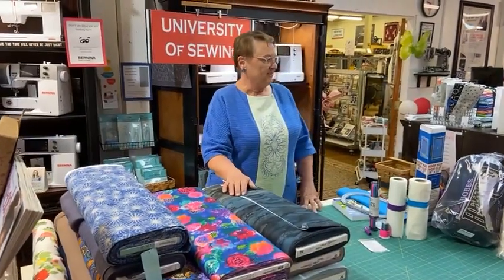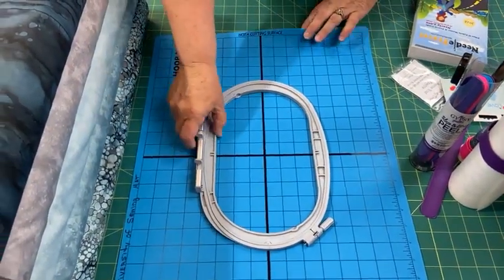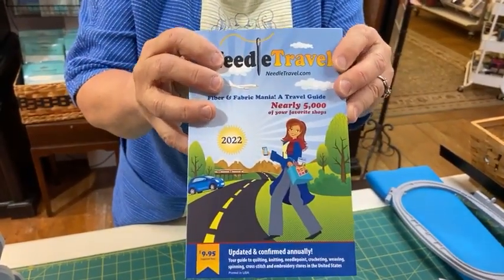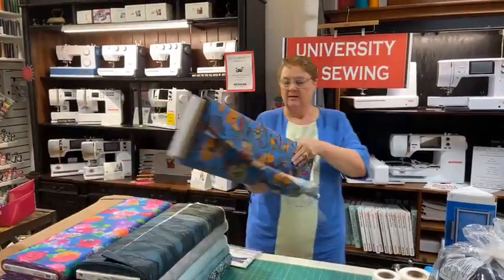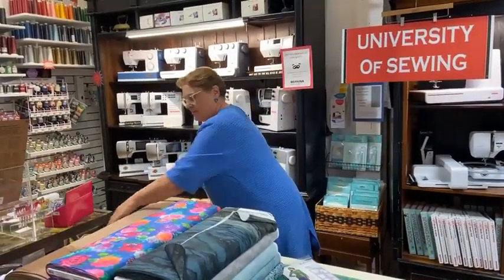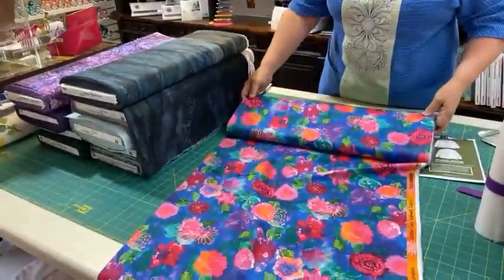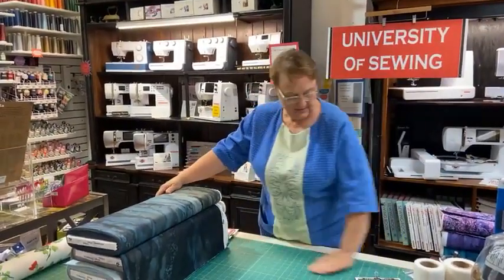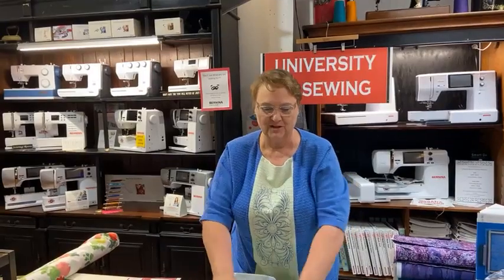University of Sewing with Alice to show off new Northcott fabrics & tools.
The University of Sewing has new fabrics and tools to show off.
Alice shows you the fabrics and patterns to go with them.
Bernina sewing machines, Bernette sewing machines, Fabrics from RJR, Cotton+Steel, Rifle paper company, designer apparel fabrics, Indy go Junction patterns, One Wing Wool patterns, and plenty more.
May 2022 is Bernina Trade in month at the University of Sewing.
and click "on Sale" to see all the latest deals.
The University of Sewing at the Tailored Fit is a Bernina dealer and fabric store.
 Stop by our store to demo any of the sewing machines we have.  Remember when you purchase a machine from us your machine is warrantied, you get mastery lessons for free (not including kit/supply fees), and we are always just a phone/zoom call away to helping you with your new machine.

We are on Facebook Live Friday and Saturdays 9:30am.